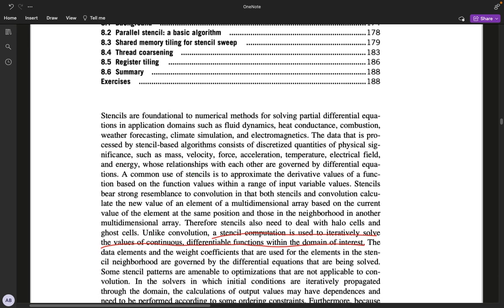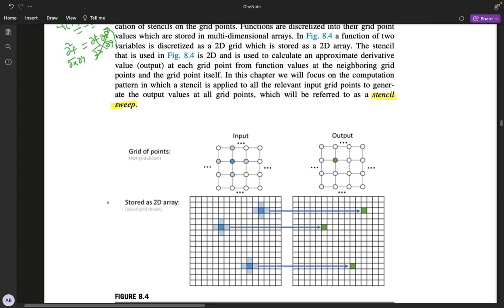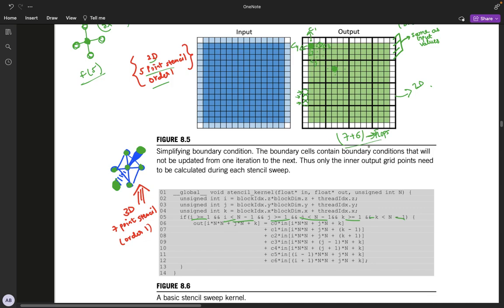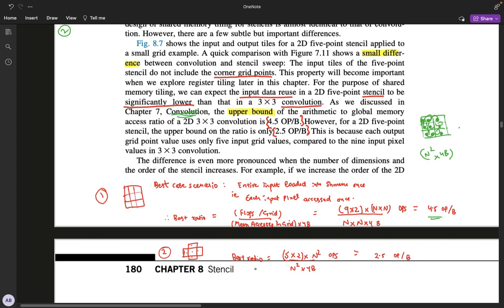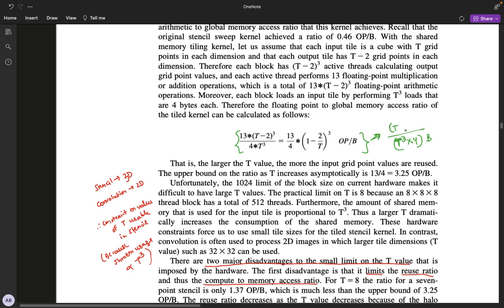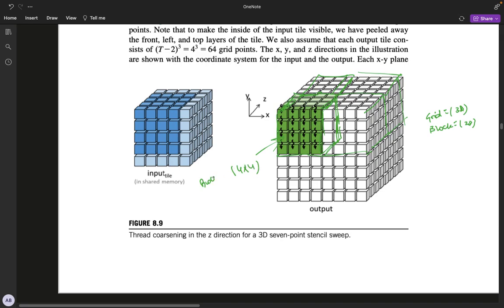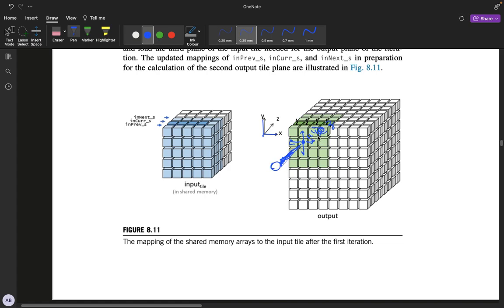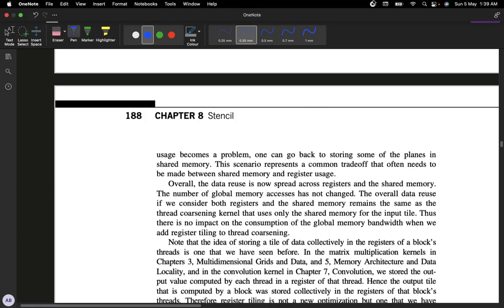Stencil computation pattern in GPU programming CUDA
In this video we discuss about stencil computation, which is a commonly used parallel programming pattern. We discuss a GPU implementation in  CUDA, observe bottlenecks and iteratively optimise to get the best implementation.